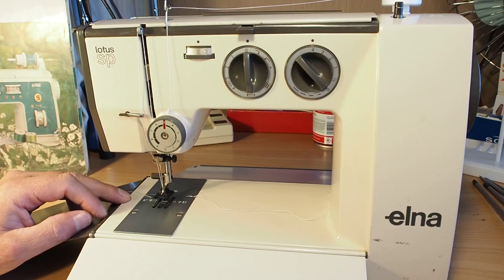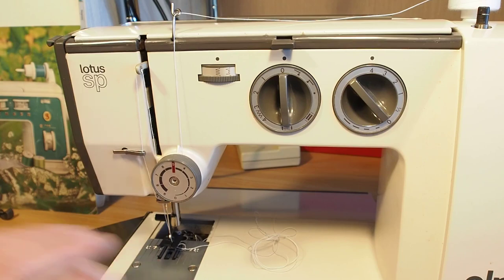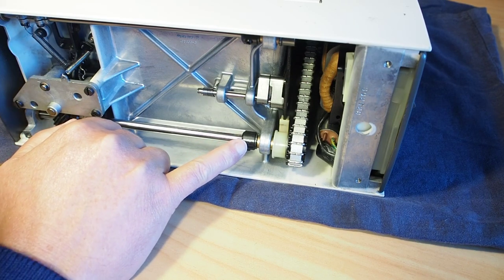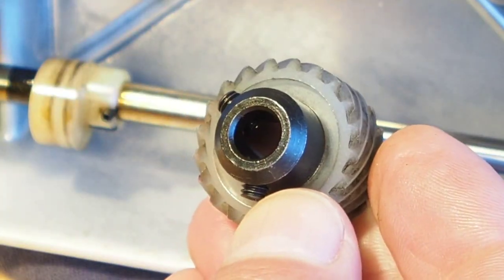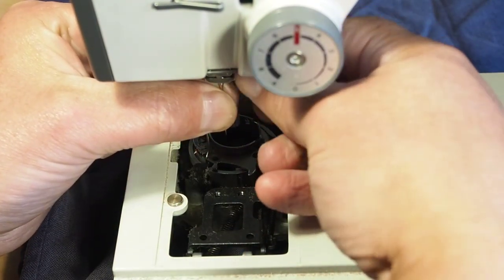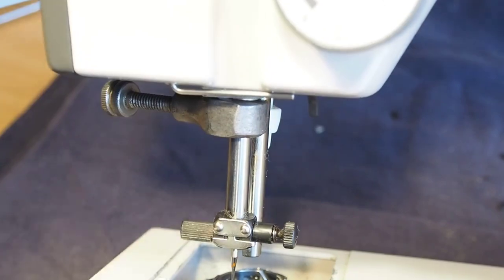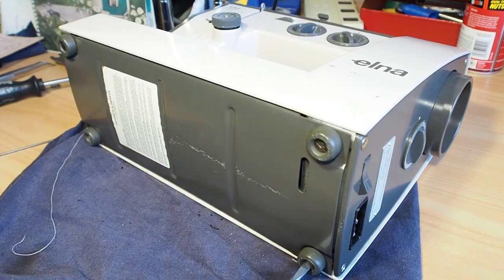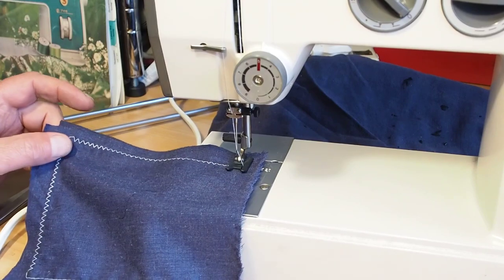Elna Lotus Hook Pinion Gear Replacement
If your elna lotus is not picking up the bobbin thread then the hook pinion gear may be broken.

Models covered - elna lotus ec, sp, zz, tsp, electronic and more.
The hook pinion gear is responsible for driving the hook which picks up the thread from the needle. The needle thread picks up the bobbin thread as it passes around the bobbin case.
If the hook pinion gear has failed in any way then the bobbin thread may not get picked up. This is because the hook may stall, which throws out the timing, or the hook may fail to turn at all.

A simple test will confirm if the gear needs replacing or not.
The gears are still available as a third part manufactured part and I can supply them if you need one.